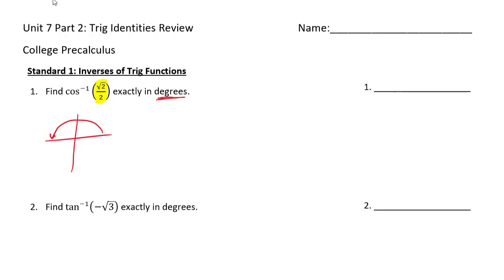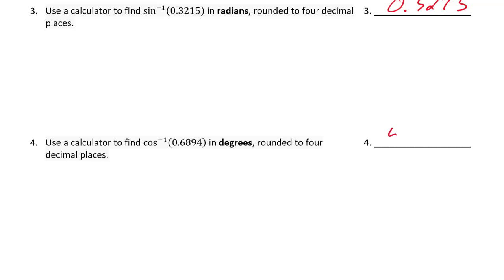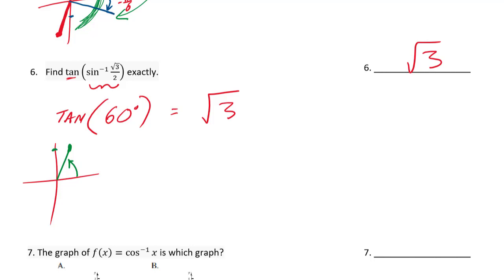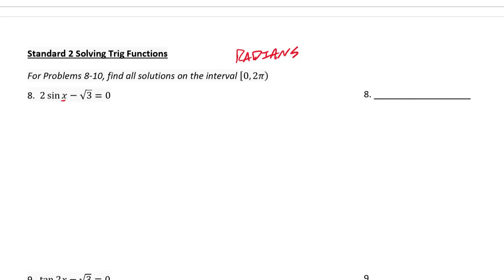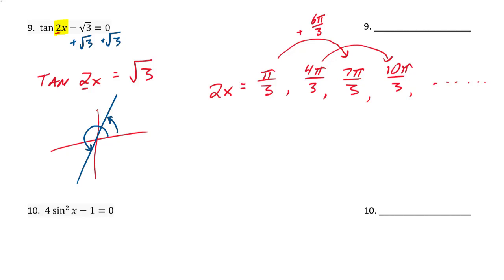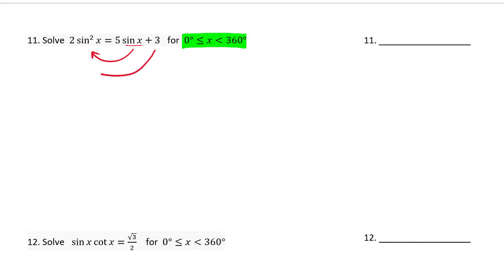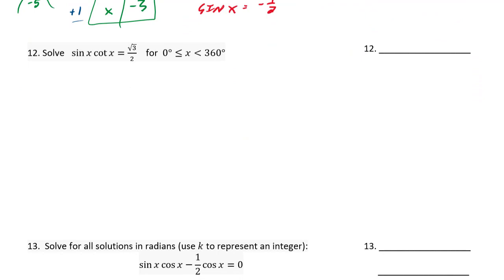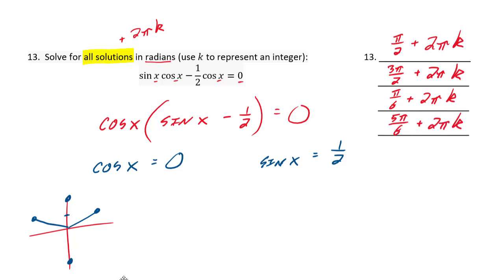CPC Unit 7 Test Review Part 2